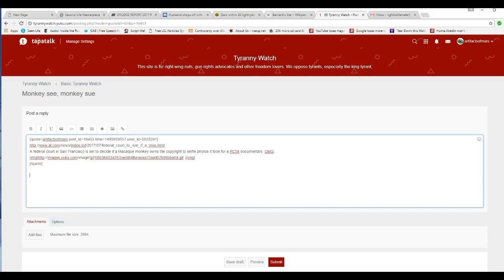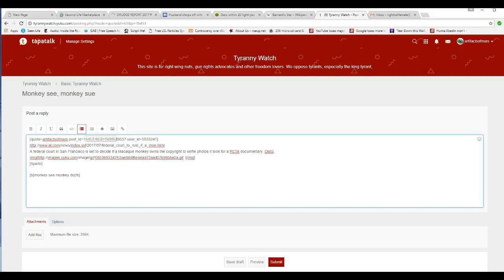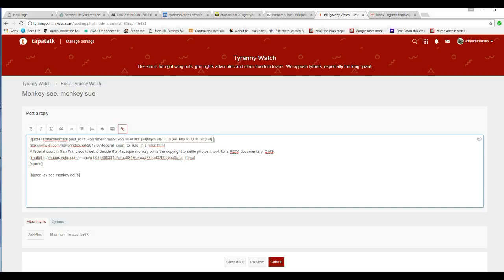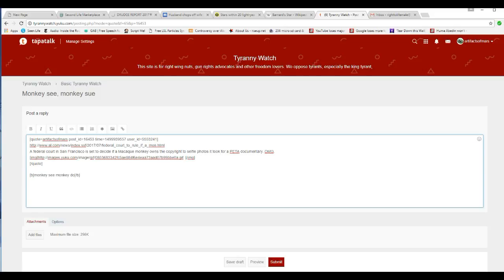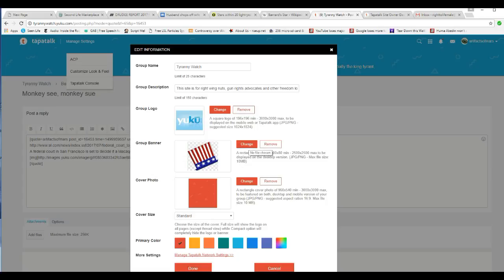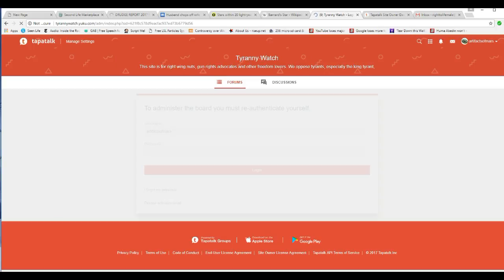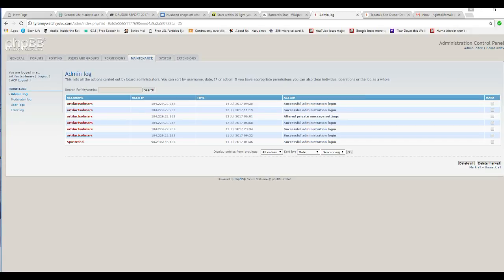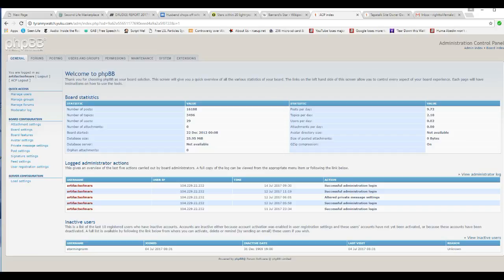The beast that is eating the chatgroup world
This is a follow up on the conversion to Tapatalk.  I found out that emoticons are there. You can hold down the tab key while typing or click the tiny icon all the way to the top right in the chat box and there are plenty.  Font functions are gone, and you cannot message your group.  The photo albums are gone. My site, Tyranny Watch on Yuku has been hobbled by all this.